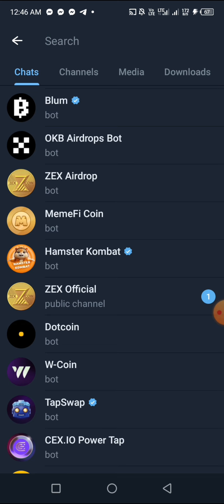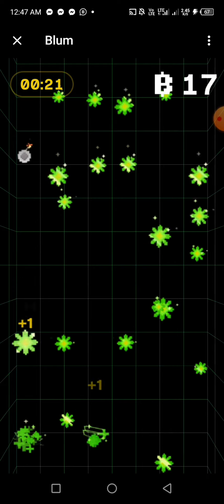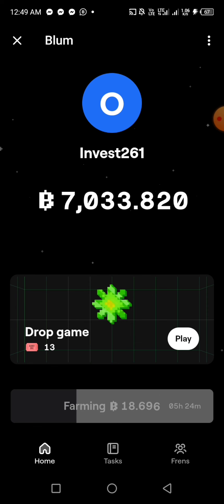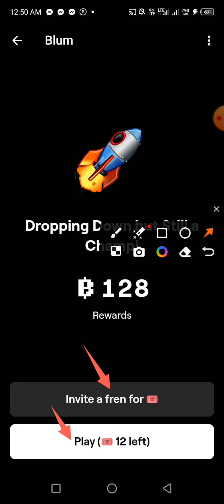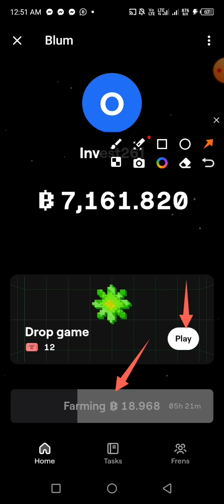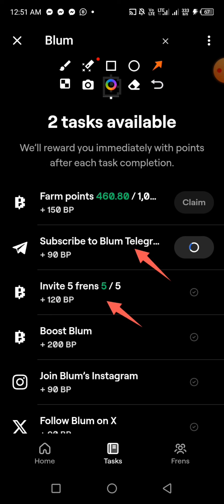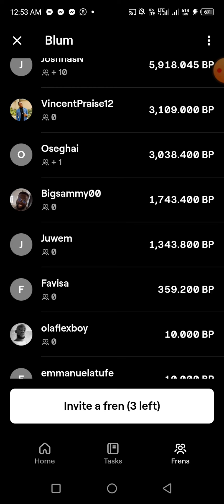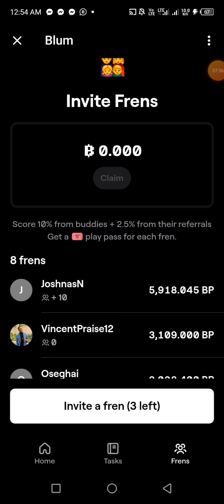Everything about Blum Mining on Telegram.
Blum is a similar tap mining project like Notcoin.

You earn points by playing games and doing simple task. Participants will be rewarded if the project launches successfully like Notcoin.

Use my invite link to Join this project.